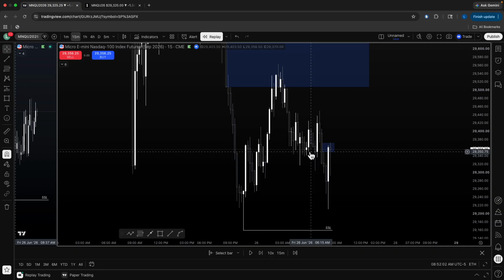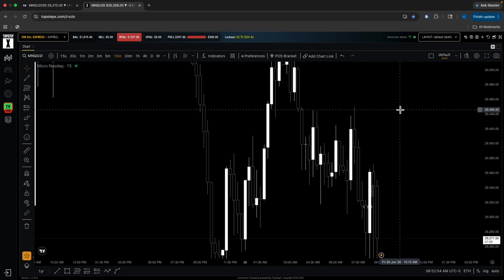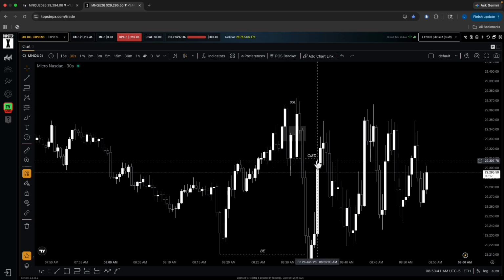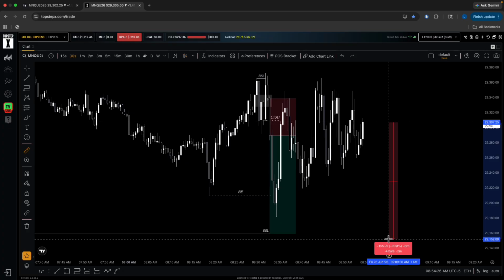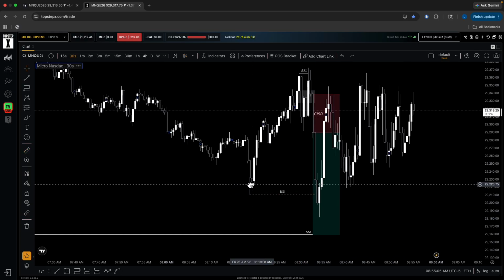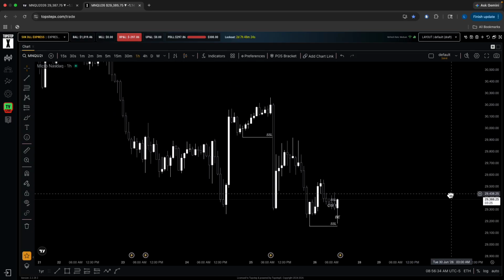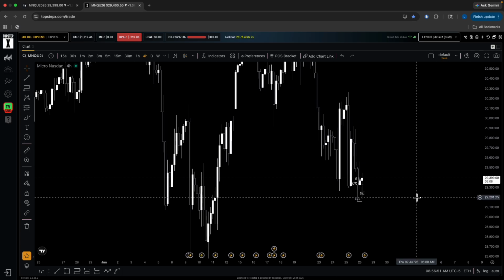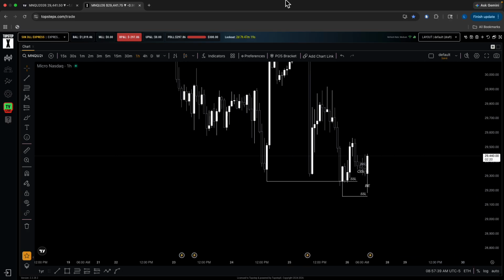Trade Recap (-891) June 26th